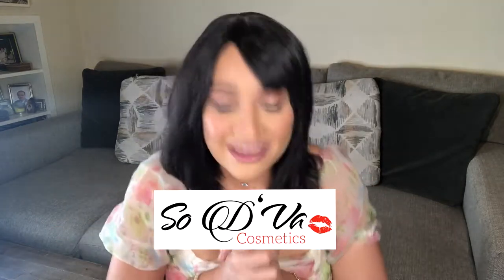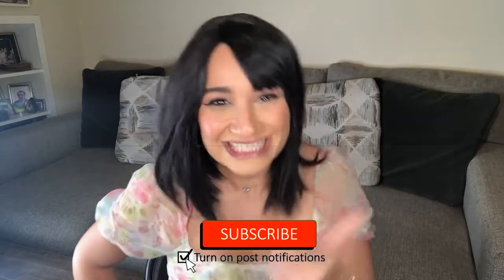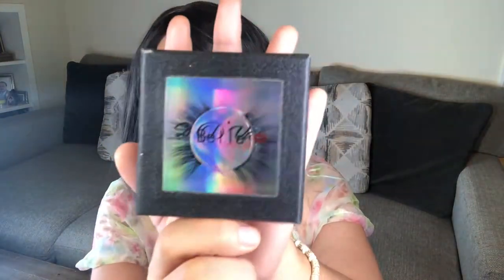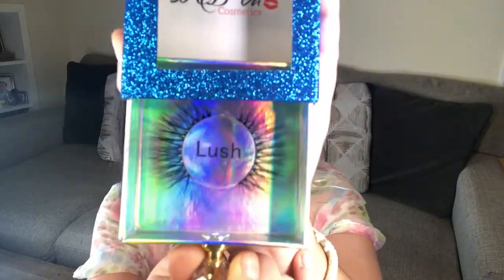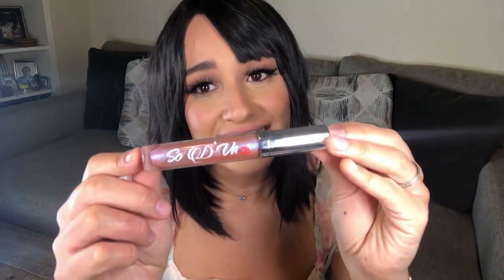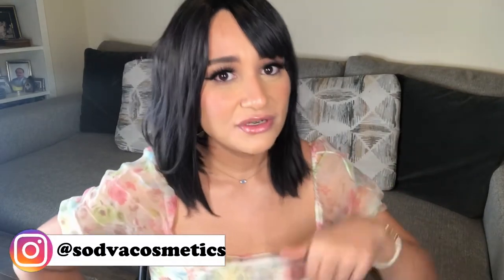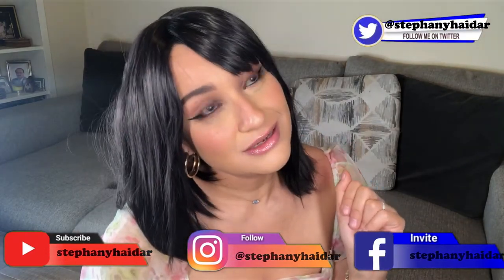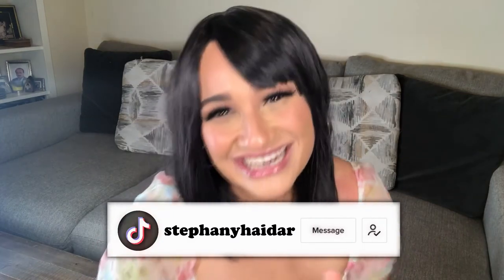Make-Up Wednesdays | So D'Va Cosmetics new make- up launch. Is it worth the hype?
Hey Guys,

In today’s video I will be reviewing my big sister’s make-up brand “So D’Va Cosmetics” she recently dropped some new make-up, so of course I want to show you guys and show you the quality of the products and what my honest opinions are on the products. If you guys like this video please make sure to let me know in the comments and hit the like button, so I know to keep making videos like this one.

Other video links:
So D’va Cosmetics: